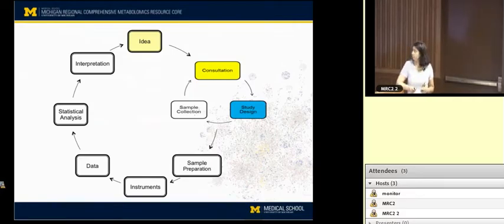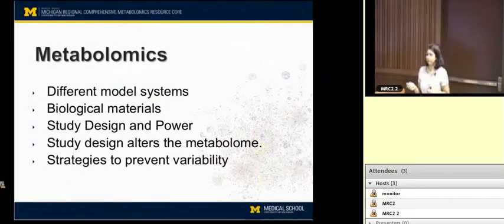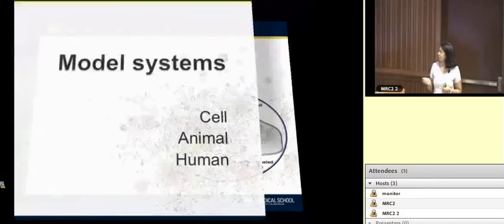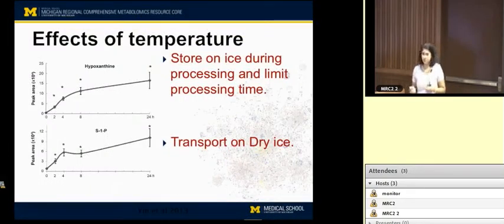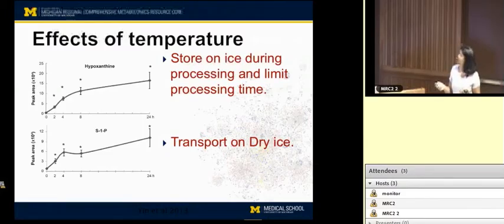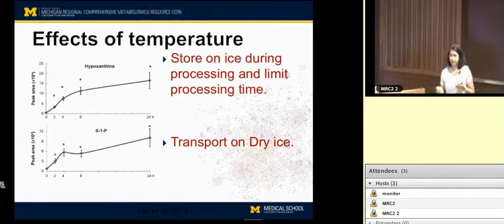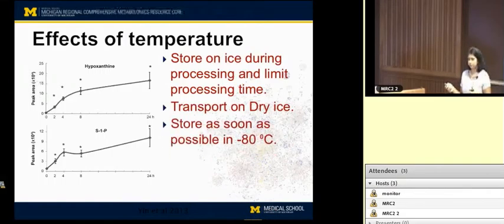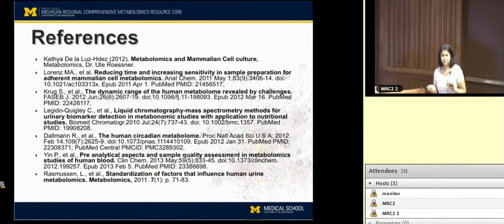Experimental Design, Anna Mathew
Experimental Design: Special Considerations for Metabolomics